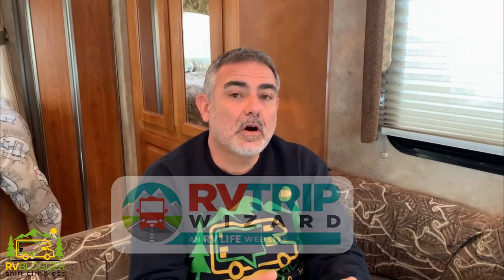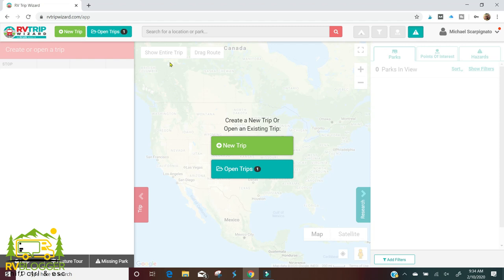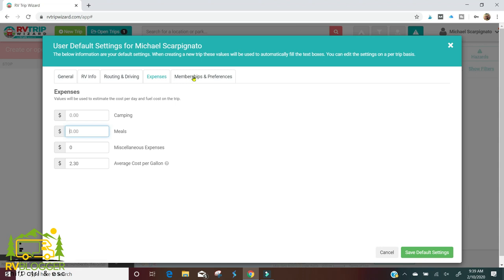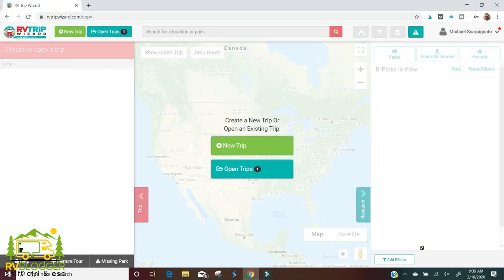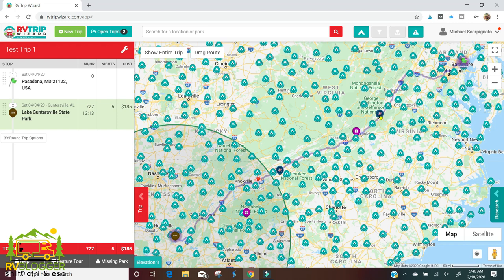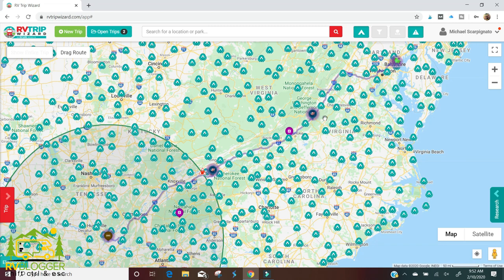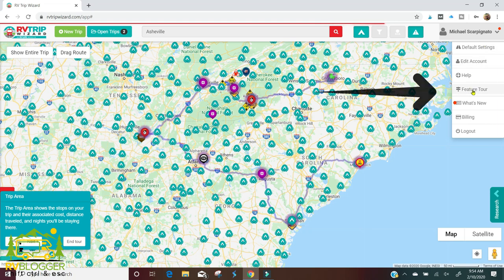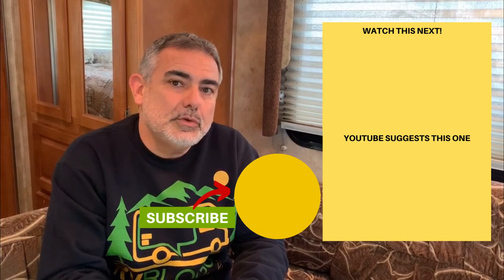How We Use RV Trip Wizard to Find RV Campgrounds and RV Trip Planning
NOTE* - When you join RV Trip Wizard you can also download the RV Life App onto your phone using the same user name and password for FREE!

The RV Life app includes an RV Friendly GPS and any trips you plan in RV Trip Wizard load into the GPS automatically!

We use RV Trip Wizard to plan our RV trips because it saves us hours of time in the planning process.

How? Because RV Trip Wizard combines, trip planning, finding campgrounds, campground reviews, locating points of interest like gas stations, Walmarts, and more, and budgeting all in one easy to use web app.

RV Wizard has over 14,000 campgrounds in its database. This includes National Park, State Parks, Passport America, Good Sams, and many other campgrounds.

It also includes over 57,000 points of interest in its database like gas stations, rest areas, grocery stores, pharmacies, restaurants, museums, and much more.

When we used to plan our trips we would need several websites to plan our trips. For example, we would need google maps, then we would type in campgrounds near where we wanted to stay, then we would research each campground individually, then we needed to go through Trip Adviser to look for points of interest. We just kept hopping from website to website to do everything RV Trip Wizard does in one convenient location.

It is easy to use and understand and makes trip planning a breeze! It will even avoid low clearance bridges, toll roads, ferries or any other driving obstacles that will slow you down.

If you would like to check out RV Trip Wizard just click below!

Topics covered in this video are:
how to find rv campgrounds
how to find rv parks along a route
best way to find rv campgrounds
how to find rv campsites
rv camping for beginners
how to book rv sites
how to find rv camping sites
how to find campgrounds with availability
rv trip planning guide
best app for rv trip planning
rv trip planning tool
best app for rv travel
rv camping tips and tricks
rv trip planning
rv trip planning software